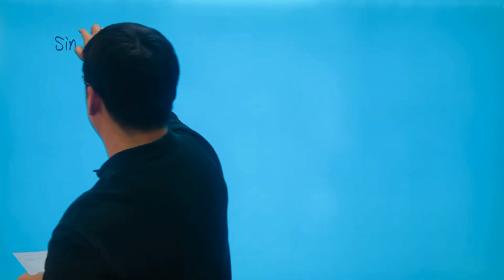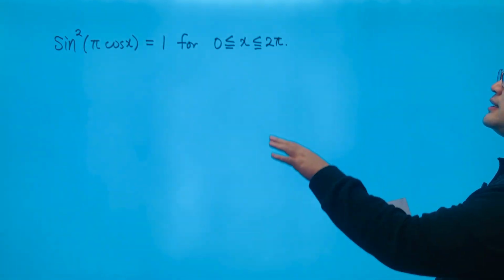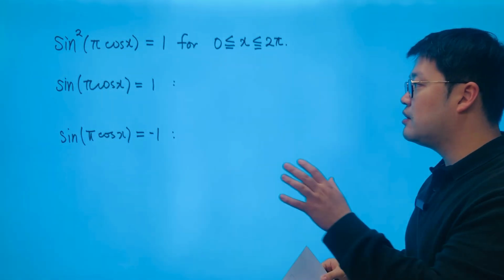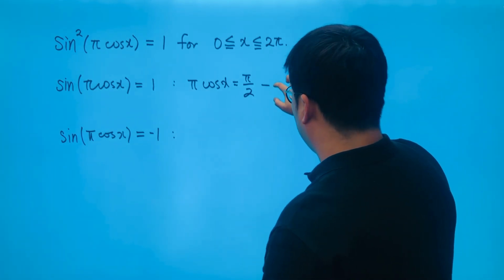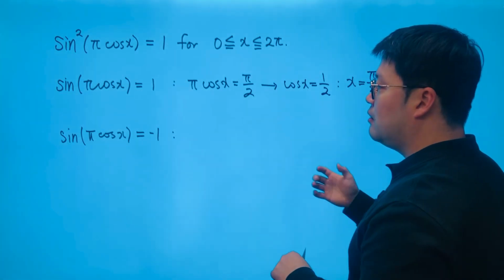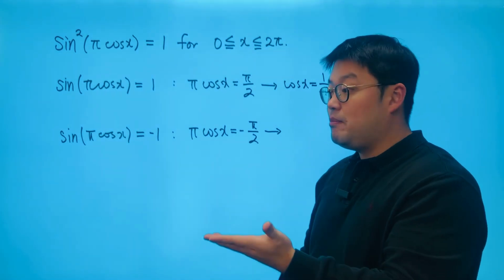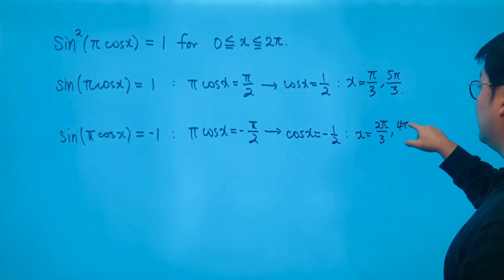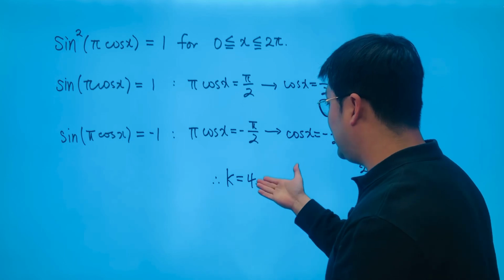[Think Through Precalculus] Problem 59 Explanation